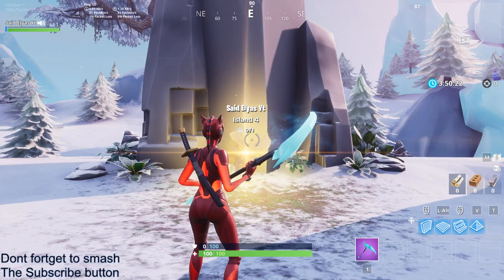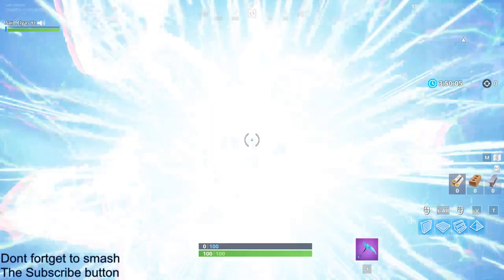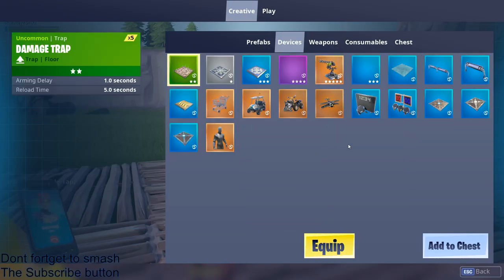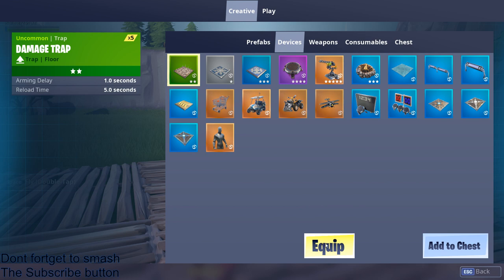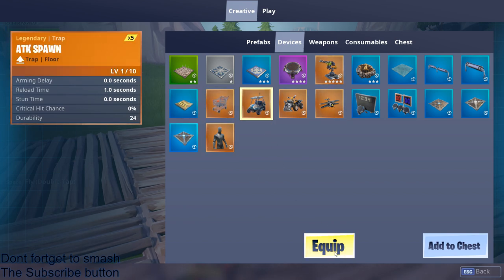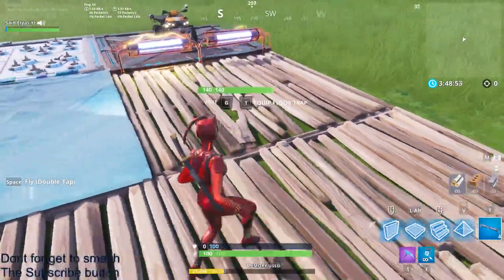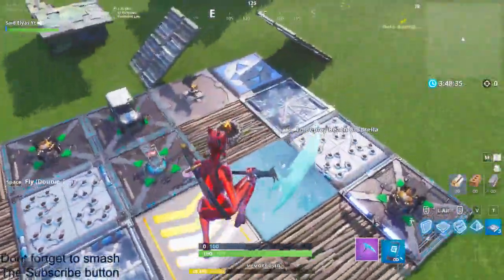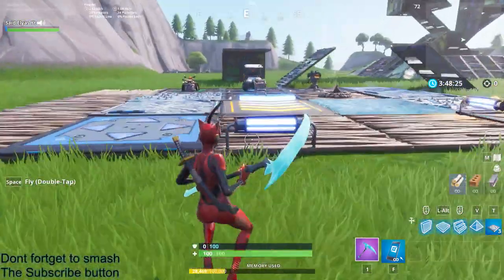Fastest way To Get the disco wrap for Free